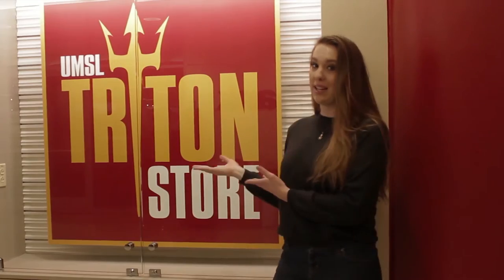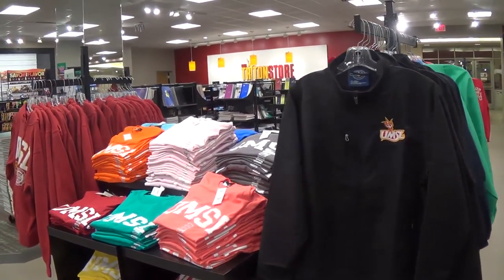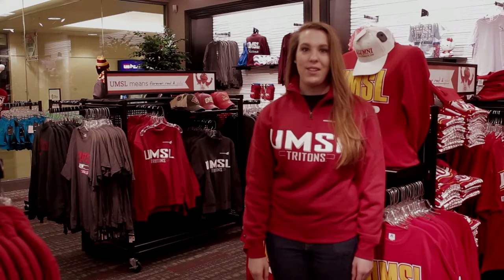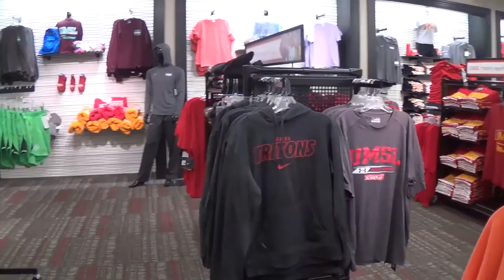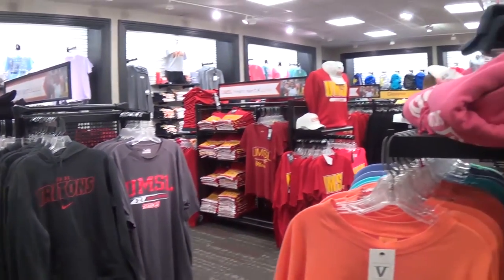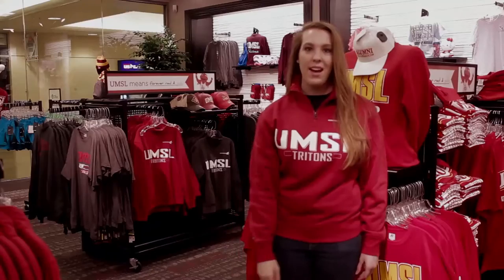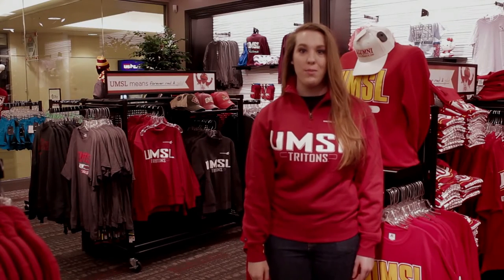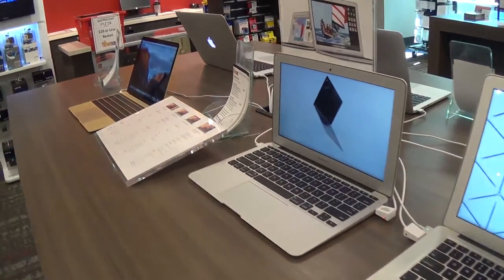Campus Resources at UMSL - The Triton Store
There are many great resources at UMSL and here, we spotlight the UMSL Triton Store